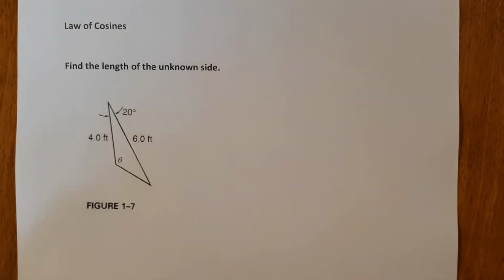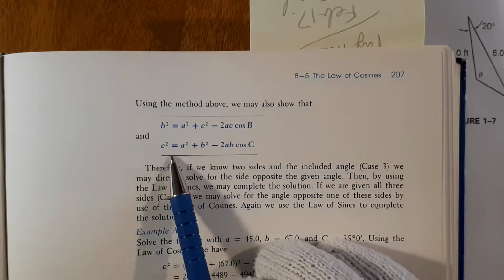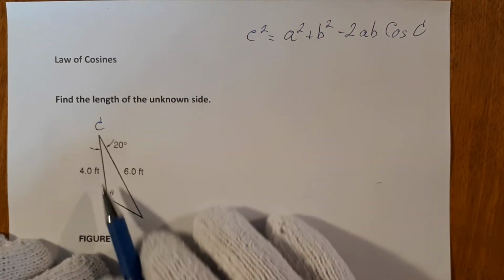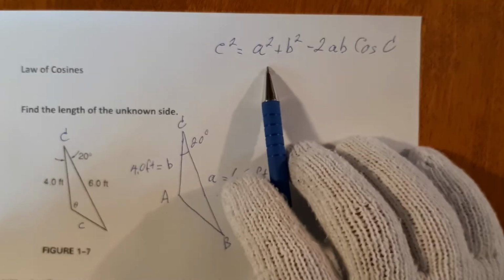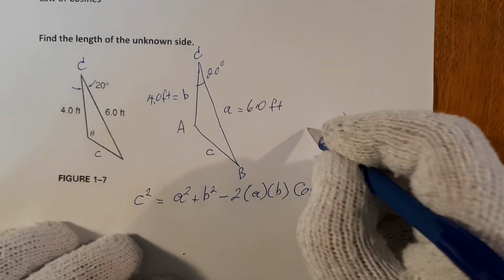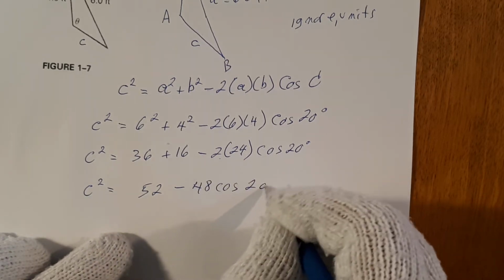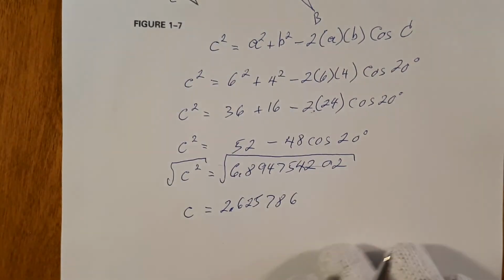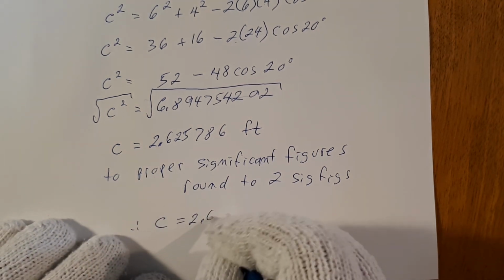The Glove and the Law of Cosines